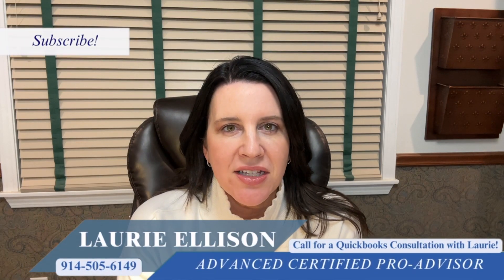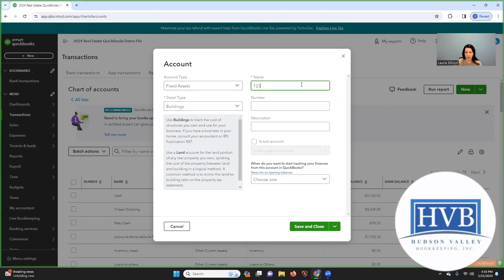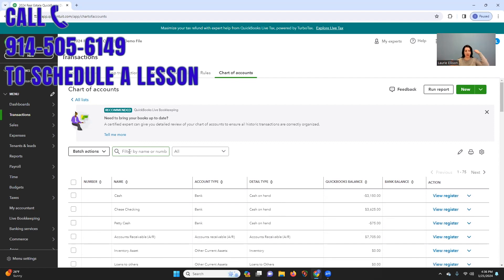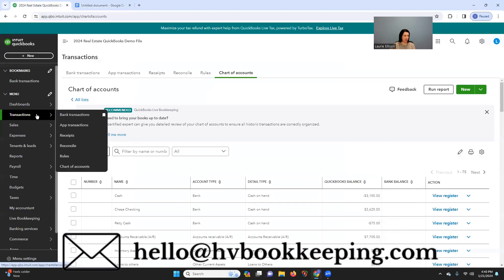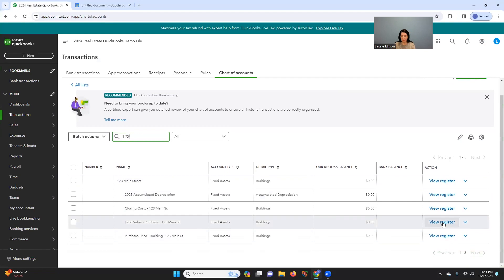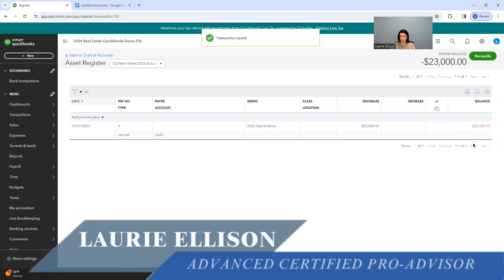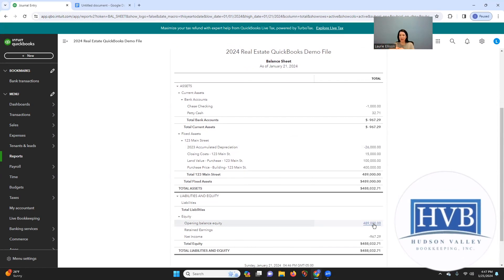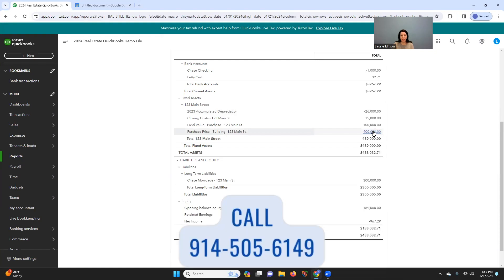2024 QuickBooks Online Setup for Landlords Part 4- Inserting Your Property and Loan into QuickBooks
Going forward all mental health videos will be posted on our new channel:

In this video I show you how to put your property and loan in your QuickBooks Online file.  This is part 4 of our series on QuickBooks for rentals.

FREE Downloadable Resources for You!

Happy Bookkeeping!

0:00 Intro
0:50 What is a Balance Sheet?
1:56 Putting a Property on the Balance Sheet
3:40 Closing Costs
4:54 Accumulated Depreciation
8:15 Posting to Register
10:33 Closing Costs
11:00 Accumulated Depreciation
13:30 Posting a Loan Balance
15:52 Conclusion
16:25 Outro